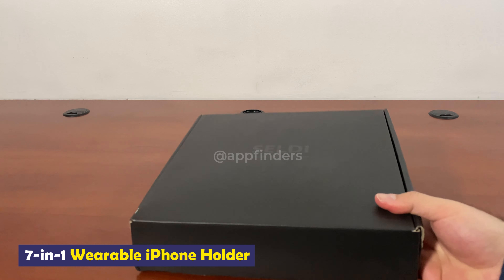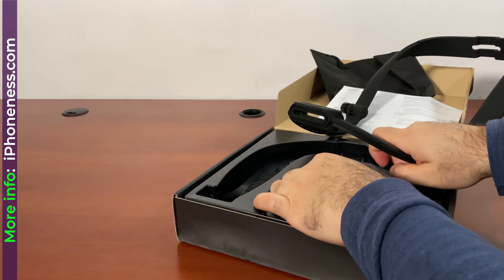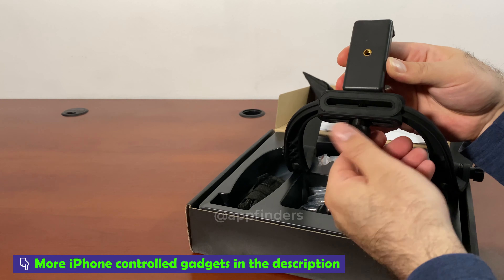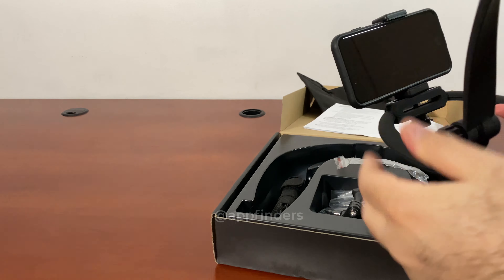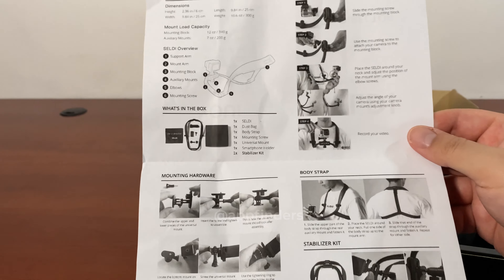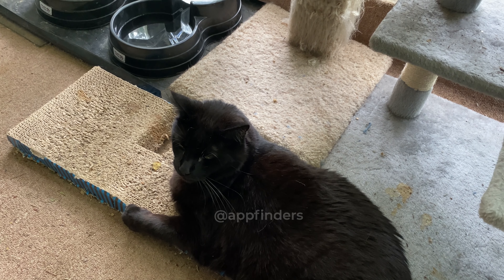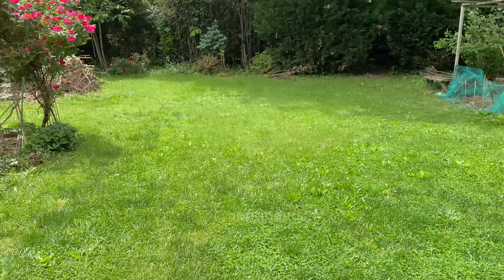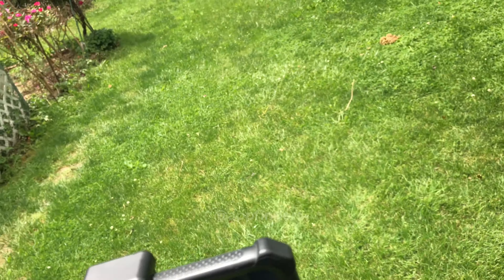Seldie Wearable iPhone Holder Handsfree Mobile Video Rig -- AppFinders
This is Seldie: a wearable iPhone mount that lets you capture hands-free video. It also works with Android phones and action cams like GoPro. This 7-in-1 wearable video rig has an easily adjustable angle. You can not only wear it around your neck but can also use it as a smartphone grip for stabilized shots.